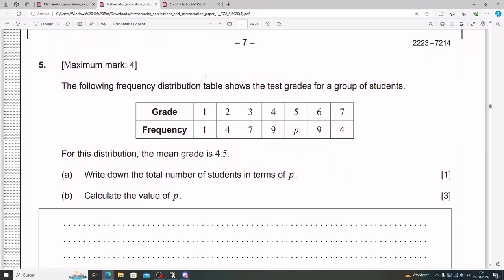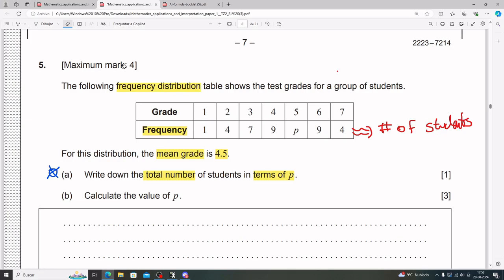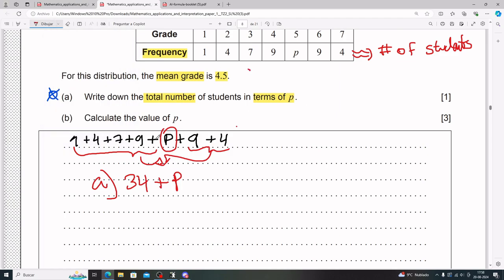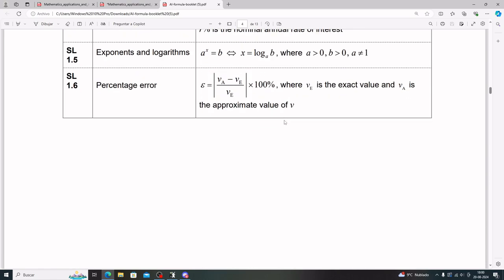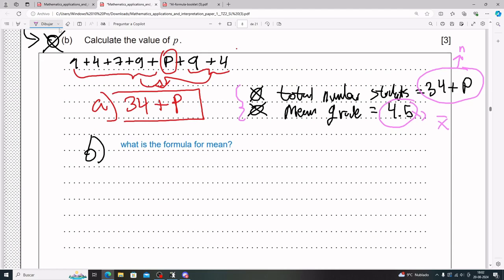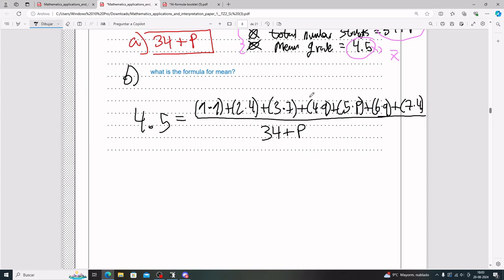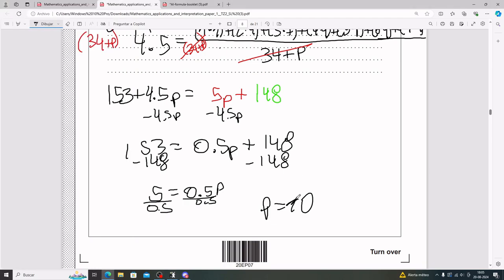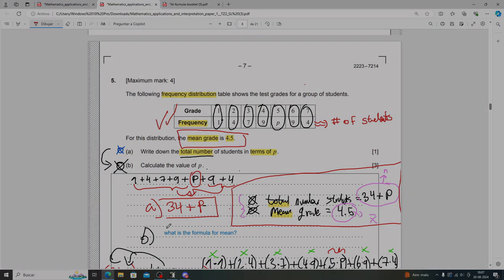AI SL: Problem 5 Paper 1 May 2023 TZ2 (Frequency table)(Mean)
Chapters
00:08 Introduction
00:30 Part A) # of students in terms of p
04:26 Part B) Value of p
13:56 Answer key